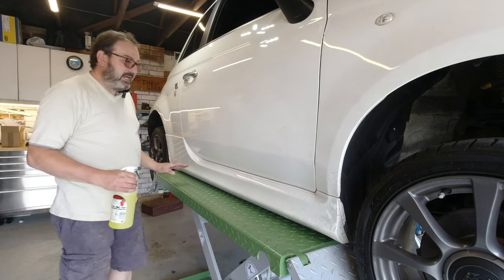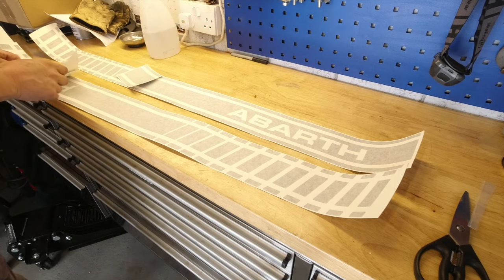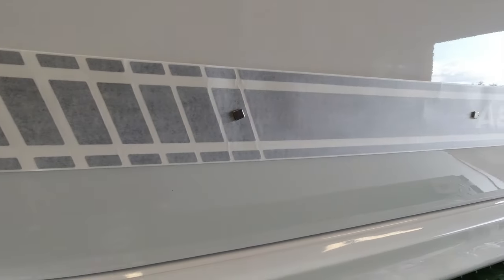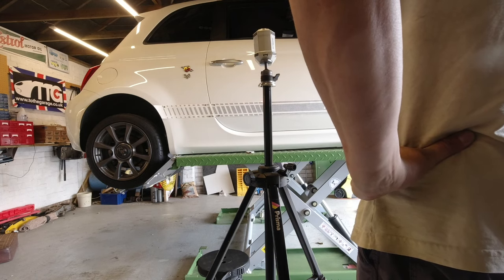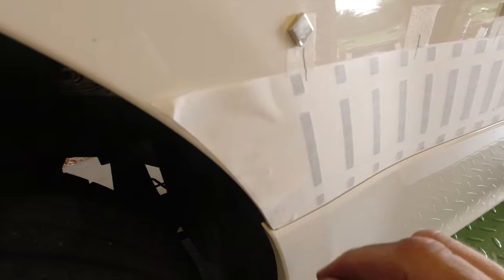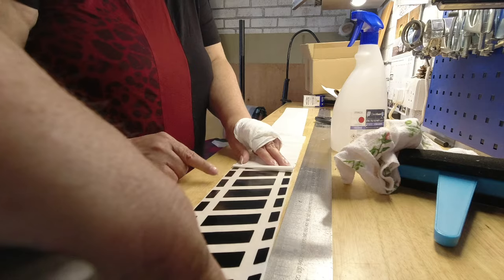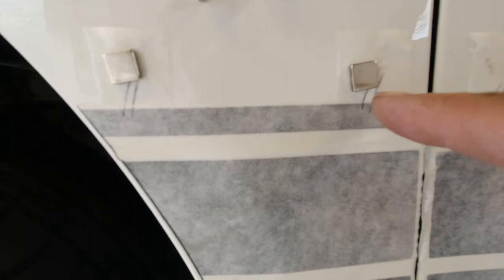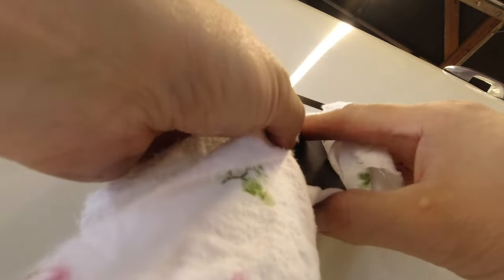How to fit an Abarth stripe, and other big car and van decals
In this video, John from to the Garage fits Stripes to his 595 Abarth called 'Snoopy'. However this video may be useful for anyone who wants to fit Stripes large stickers or other decals/graphics to any car van or motorhome.

“When you click on some of the links provided in this description, or on the website, and then decide to go on and make a purchase, this can result in this channel earning a small commission when you make qualifying purchases. Programs and affiliations include, but are not limited to, the "eBay Partner Network.” and the "Amazon affiliate network" Using these links does not increase the price that you pay in any way.
Thank you for supporting To the Garage.”
Intro, Outro and bed, theme music were written by Craig Blundell. They are his copyright and provided to ‘To the Garage’ for its exclusive use. They may not be copied or used outside of ‘To the Garage’ YouTube channel without his written permission.